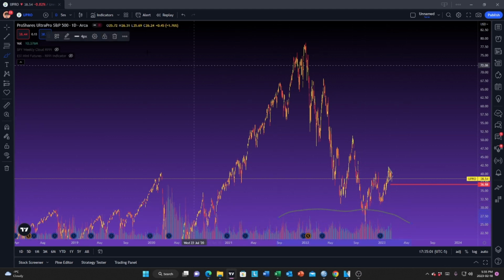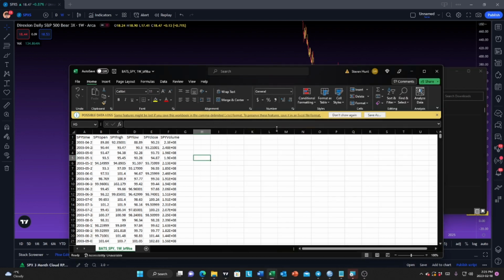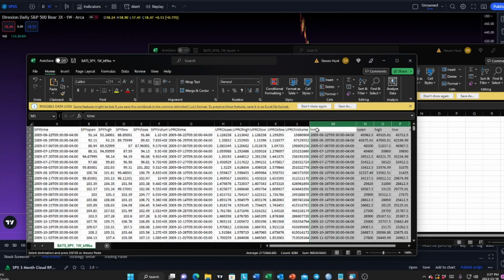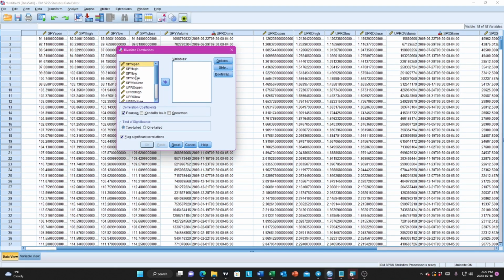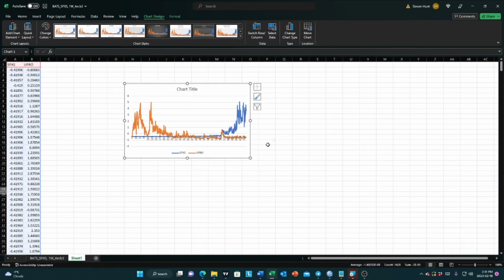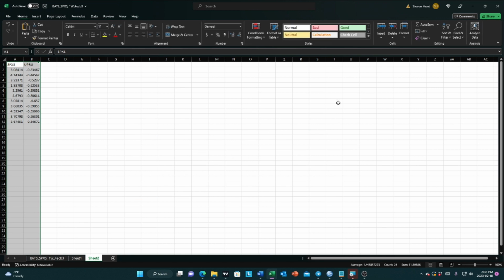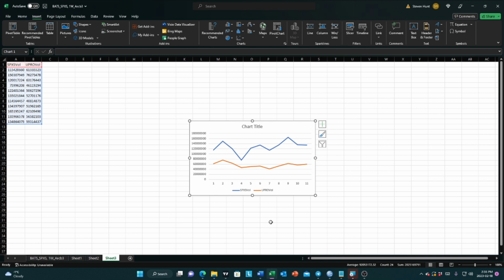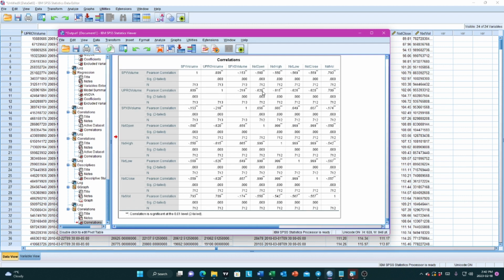Volume and stock sentiment, is there correlation?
In this video, I do an experiment to determine whether there is a sufficiently strong statistical relationship between the volume traded on inverse/leveraged shares (both Bull and Bear) for the S&P 500.

Once establish a strong enough statistical relationship, further analyses can theoretically be done to use this information to make stock movement and sentiment predictions.

So join me on this mini-market math experiment!